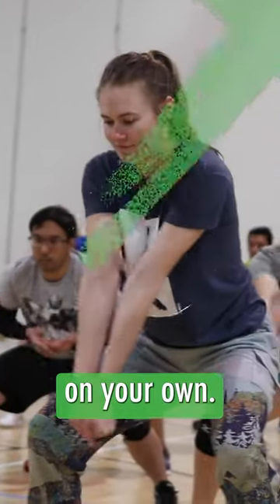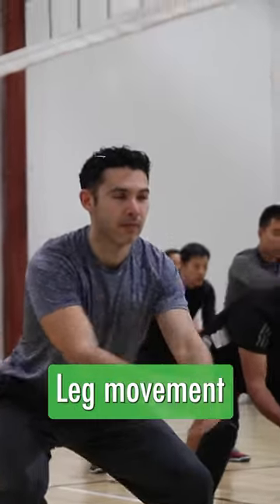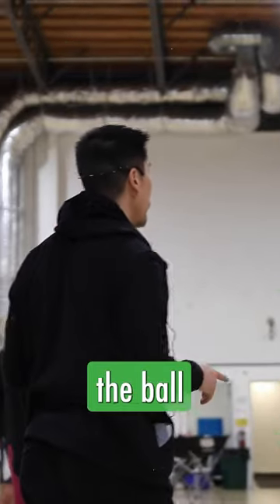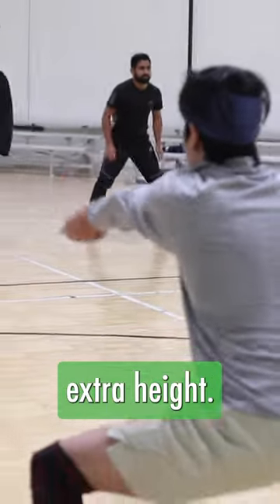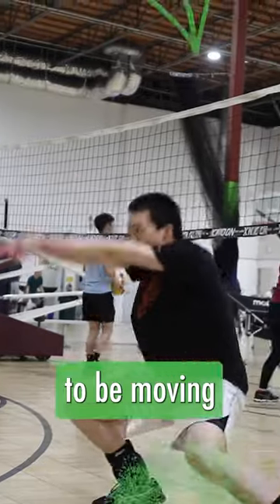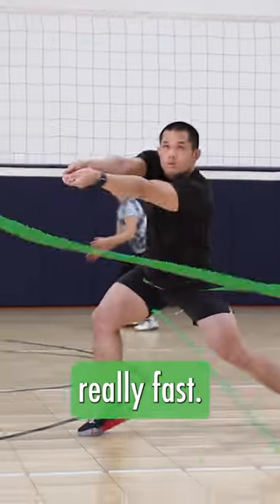Volleyball Passing Technique from Adult VB Camp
🎥 Microphone : Blue Yeti
🎥 Vlogging Camera : DJI Pocket 2